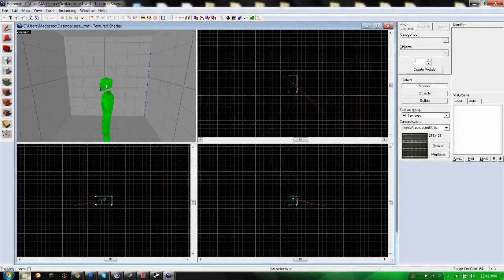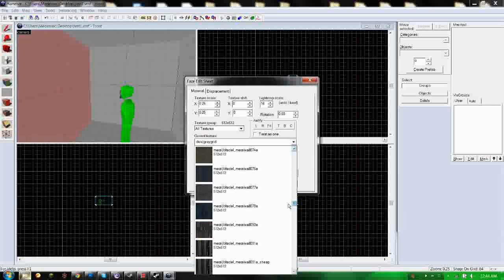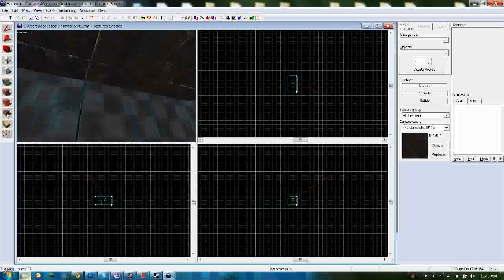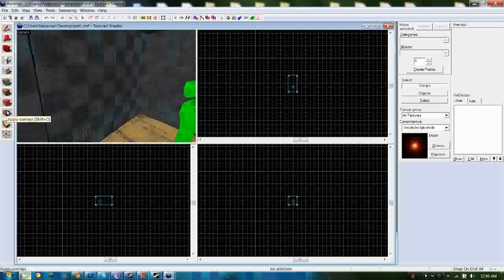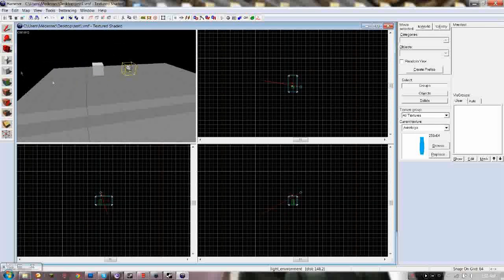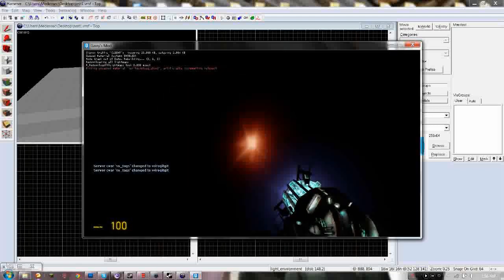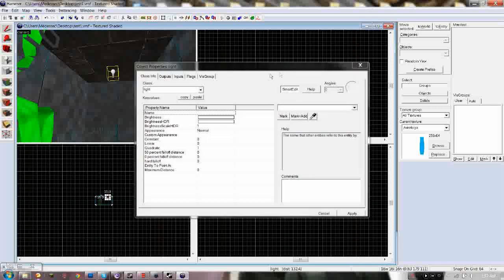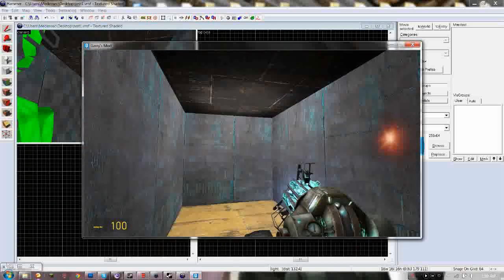Gmod Map Making Easy, with SketchUp - Section 3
This is the third section in a 4-part series of tutorials where I demonstrate how to make your own maps for Garry's Mod, very easily by using Google SketchUp. This tutorial should make it very easy to understand and easy for anyone to learn.

This section finishes the absolute basics of Gmod map editing, such as placing textures on your shapes in Hammer, and lighting in Hammer.